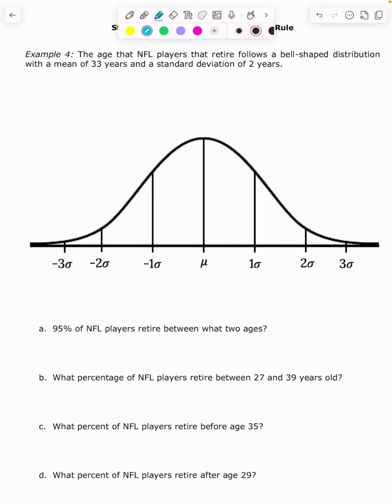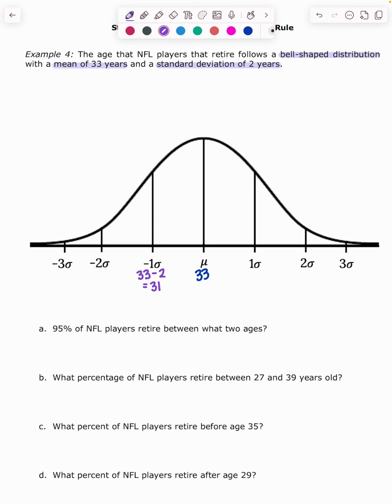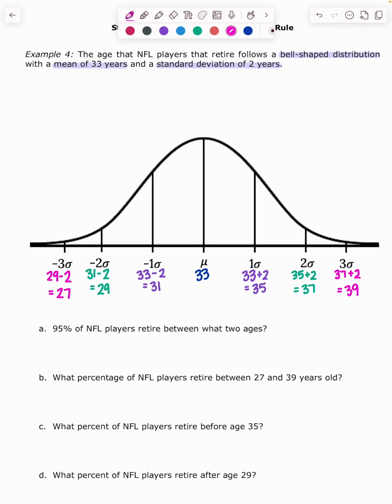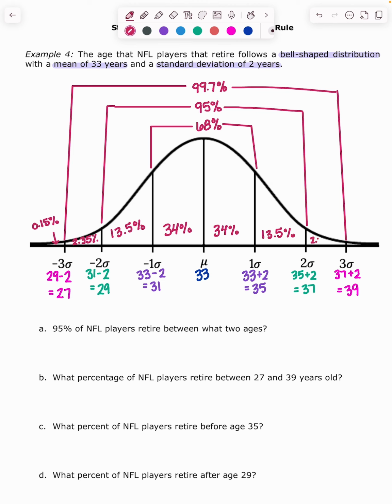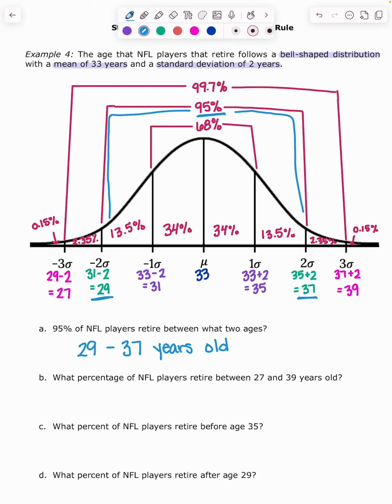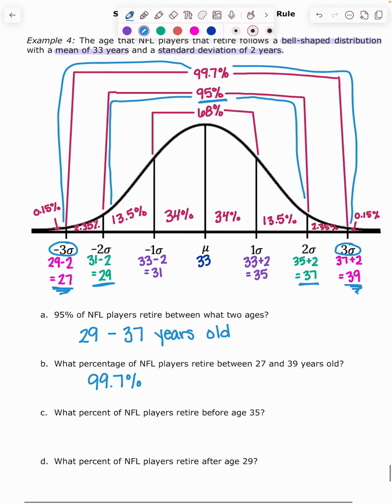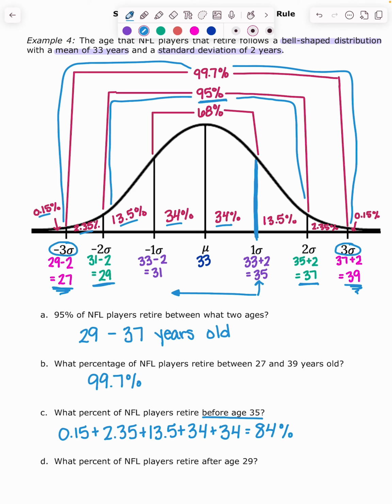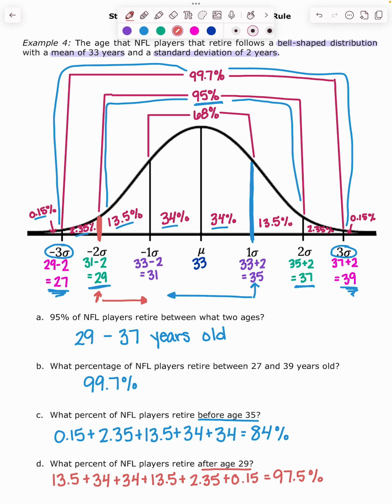Empirical Rule Example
This video covers an example of how to use the empirical rule.